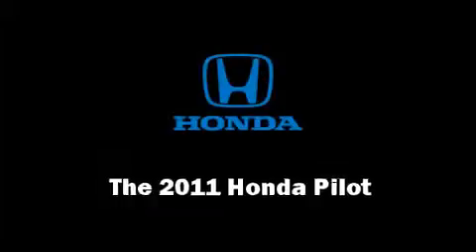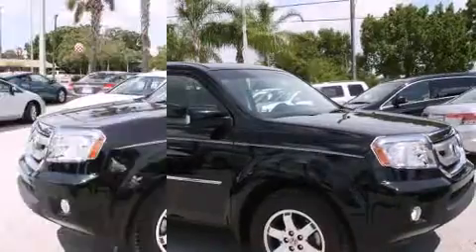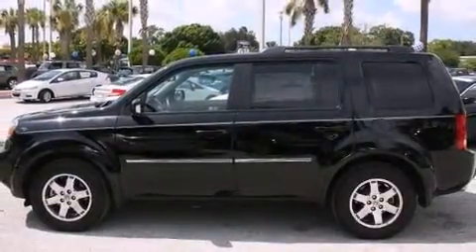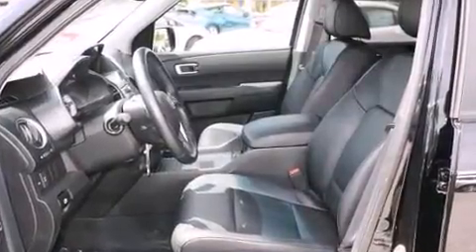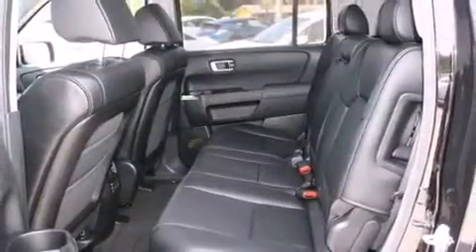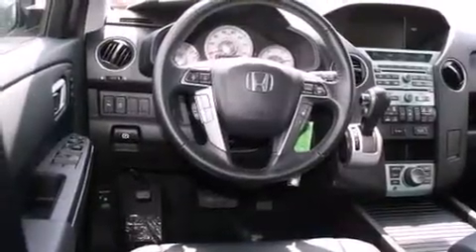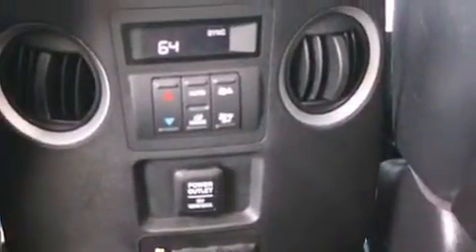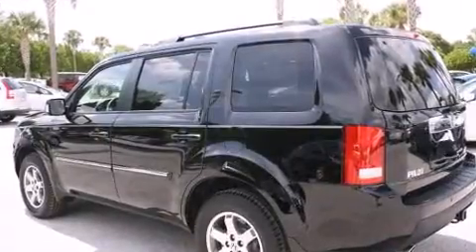2011 Honda Pilot Touring w/RES/Nav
Crown Honda

Outstanding design defines the 2011 Honda Pilot. A 3.5 liter V-6 engine pairs with a sophisticated 5 speed automatic transmission, providing a smooth and predictable driving experience. Honda prioritized fit and finish as evidenced by: leather upholstery, power trunk closing assist, heated seats, turn signal indicator mirrors, a power rear cargo door, skid plates, and power seats. Back seat passengers will appreciate the rear audio controls, allowing them to make easy adjustments to the stereo system. Third row seats provide an even greater maximum passenger capacity. For drivers who enjoy the natural environment, a power moon roof allows an infusion of fresh air. Premium sound drives 10 speakers, providing you and your passengers a sensational audio experience. Rear LCD monitors provide entertainment that your passengers will appreciate no matter how far the drive. Honda also prioritized safety and security with features such as: head curtain airbags, front SIDE impact airbags, traction control, brake assist, anti-whiplash front head restraints, ignition disabling, and 4 wheel disc brakes with ABS. With electronic stability control supplementing mechanical systems, you'll maintain precise command of the roadway. We pride ourselves in the quality that we offer on all of our vehicles. Please don't hesitate to give us a call.